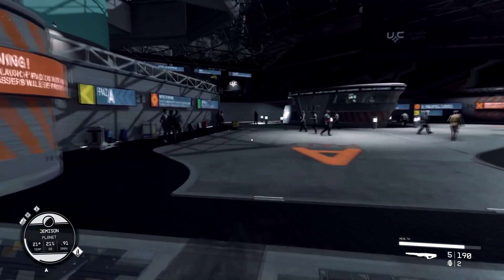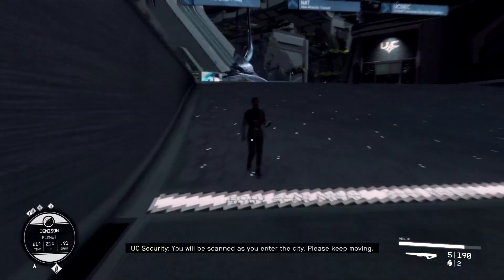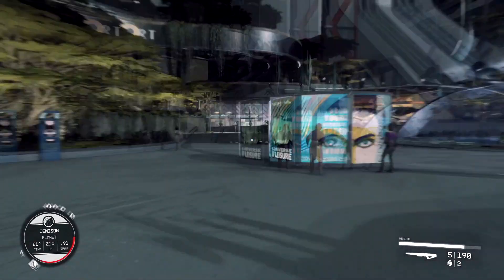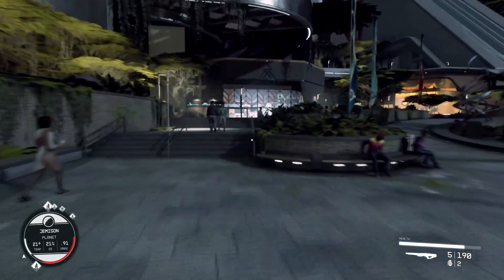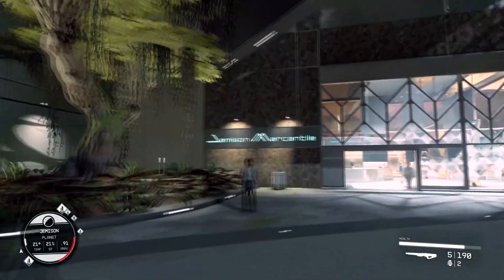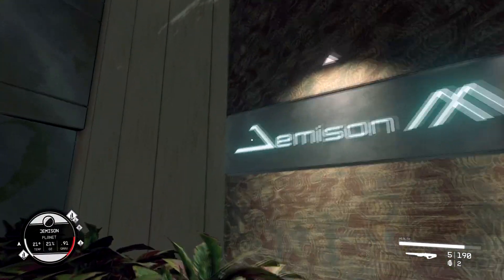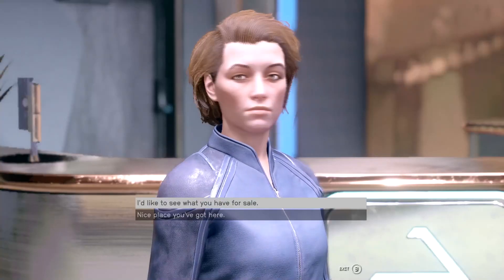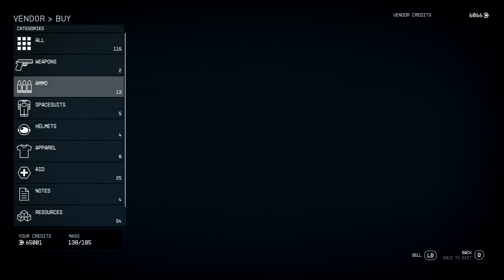Jemison Mercantile Location in Starfield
What you need to do to to find Jemison Mercantile In Starfield. A Guide and location for Jemison Merchantile on Starfield

0:00 - Intro
0:08 - Jemison Mercantile